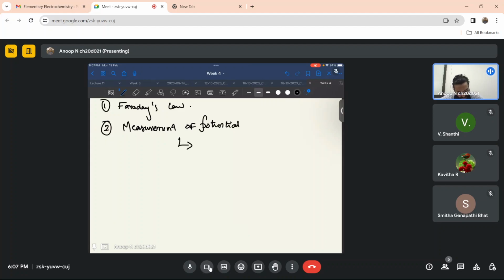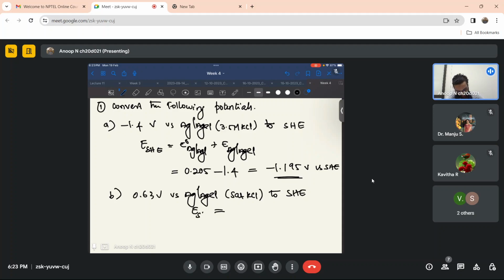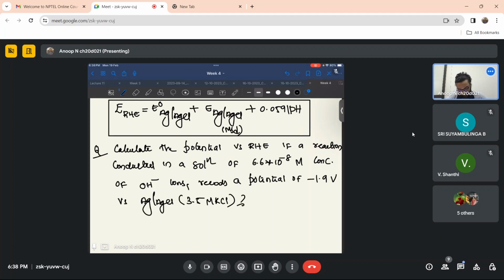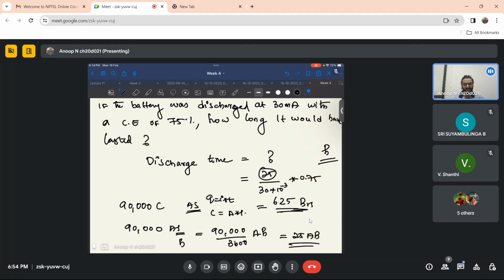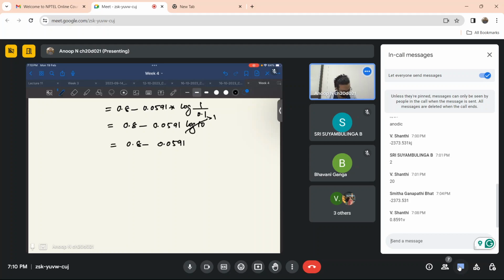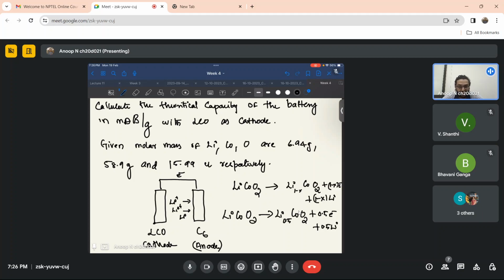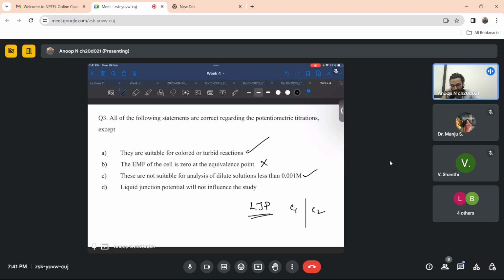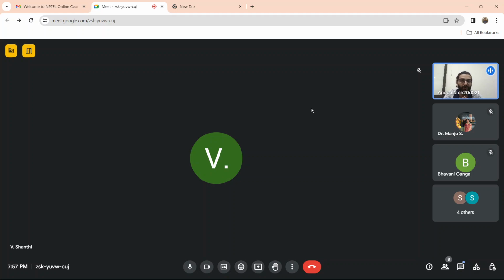Elementary Electrochemistry Interactive Session and Numerical Problem Solving -Week4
In this video, we try to solve some basic problems based on the Nernst equation, Faraday's law and related topics in electrochemistry. In addition the basics of potentiometric titrations are also covered
The sessions are based on an NPTEL course "Elementary Electrochemistry"